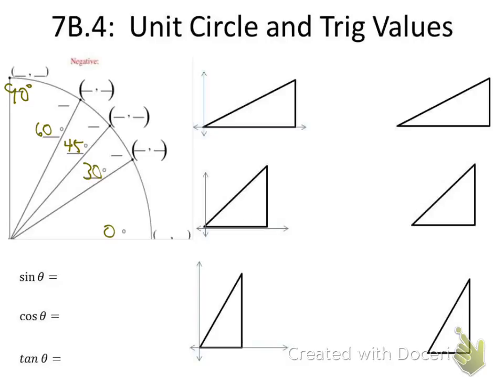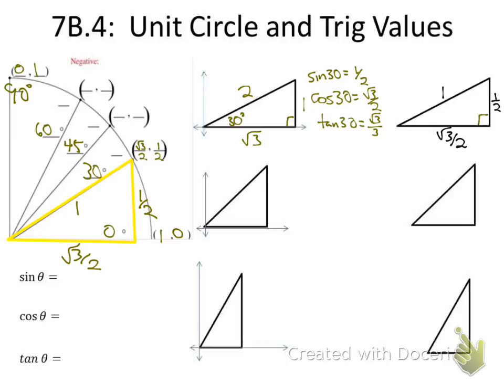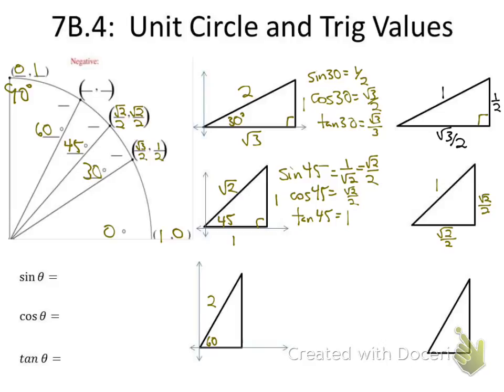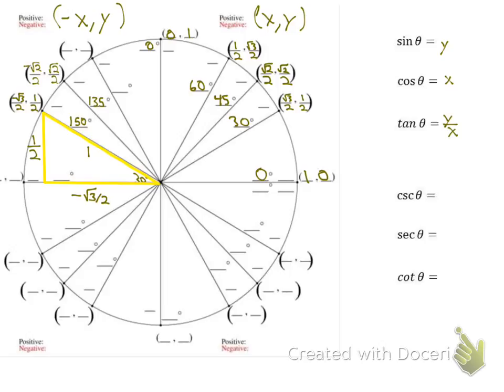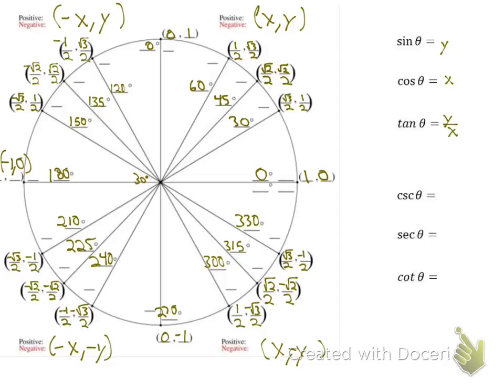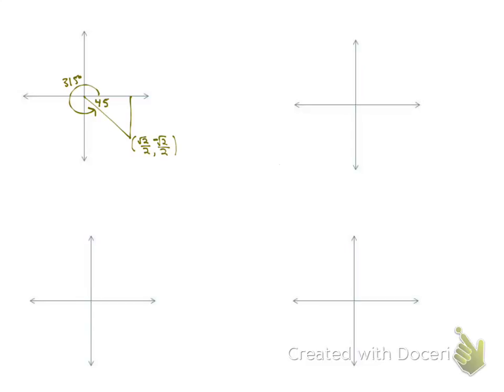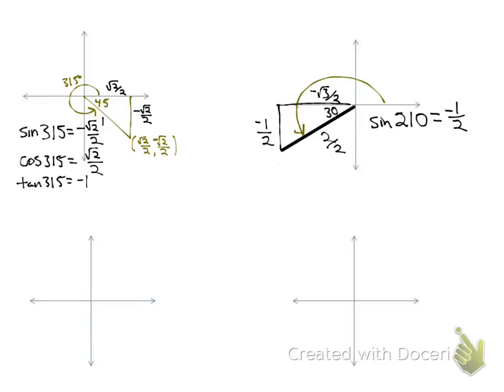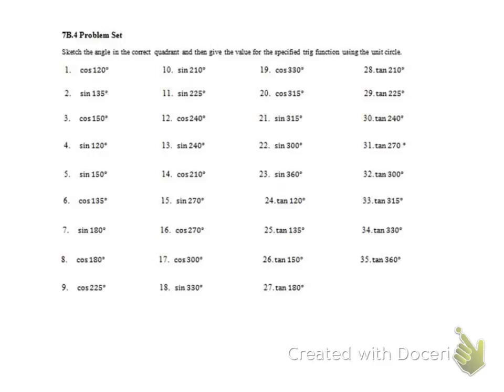Unit Circle and Trig Values